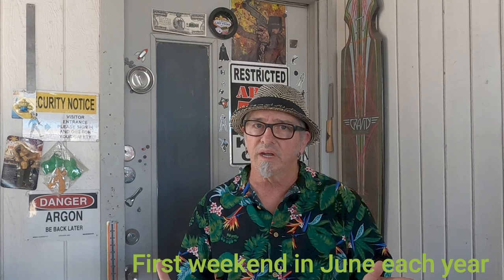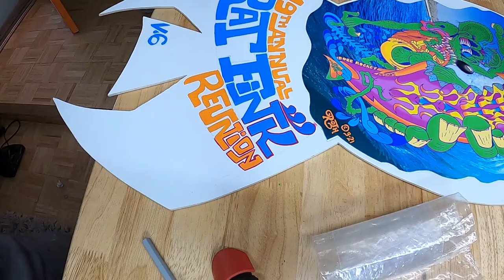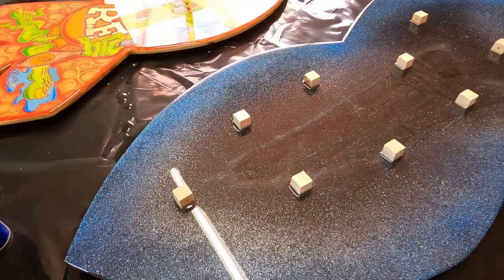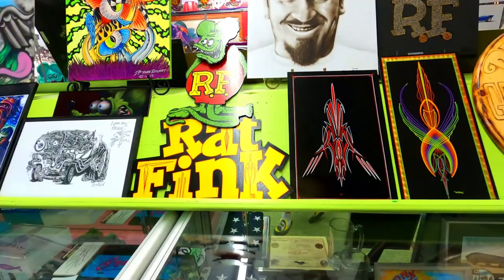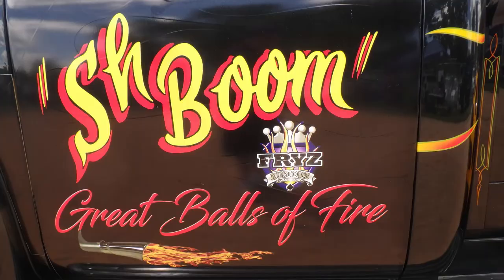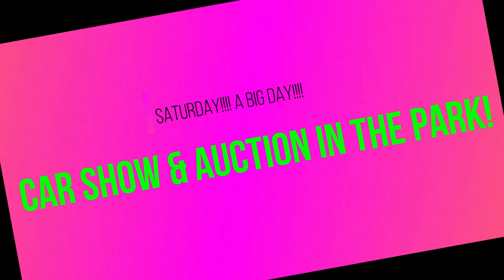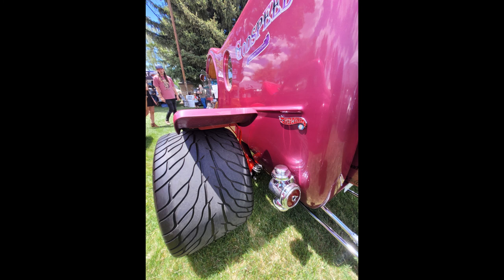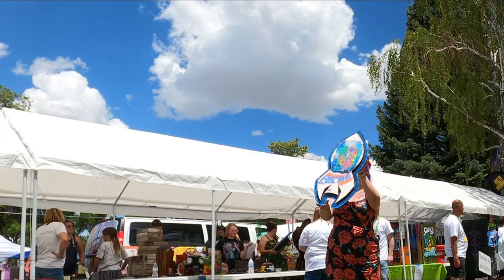RAT FINK REUNION 2021...Painted, Poured & Presented!!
In this exciting Rat Fink reunion painted, poured & presented , tutorial I give you a look at Creating the art on 3 of my customized Rockets. each one for the Ed Roth "RAT FINK REUNION" 2021 in Manti Utah. I show you the process of how I Painted and resin poured  and presented on all three pieces. I show you on two hand painted acrylic pieces how I airbrush in time laps fashon and then pinstripe each one for a beautiful finished piece. Then I load up the van with Art its off to the Rat Fink reunion. as a tribute to Ed Roth we take this journy annualy to go through the Ed Roth Musium. you will see incredible Rat Fink Art, Crazy painted objects of all sorts ,Pinstripeing, Custom Paint, Custom Cars, Custom Motorcycles, Hot Rods, and all manners of Kustom Kulture. Actaully being one of the best Kustom Kulture shows of the year.